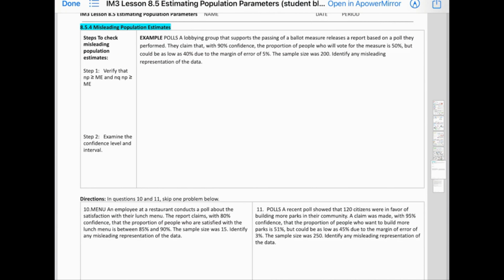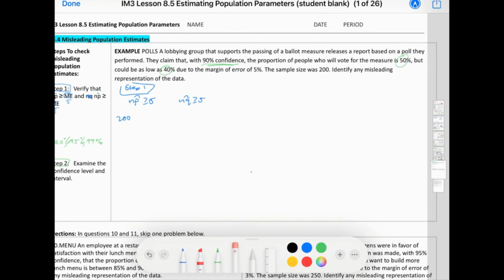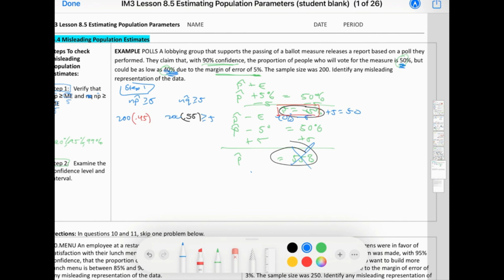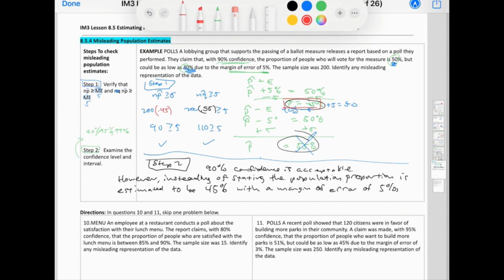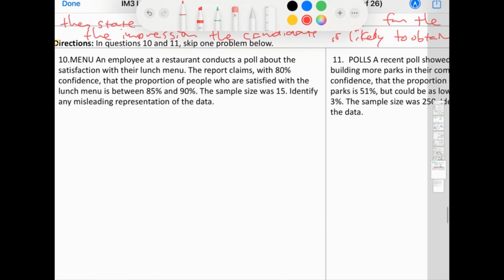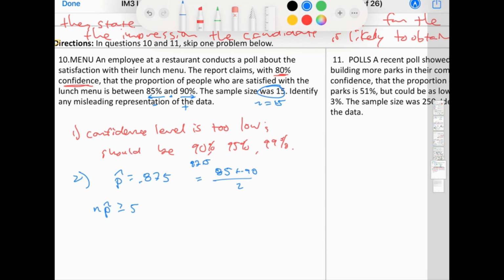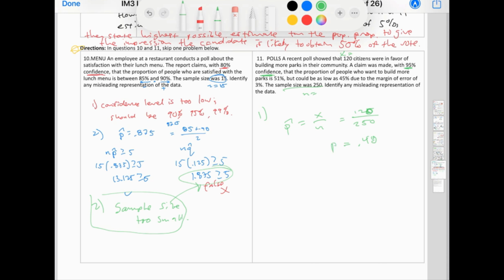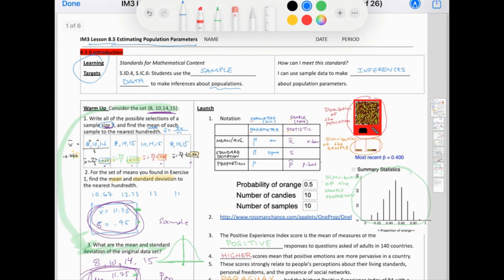Reveal IM3 Lesson 8.5.4 Misleading Population Estimates